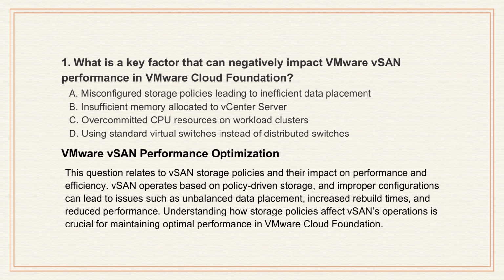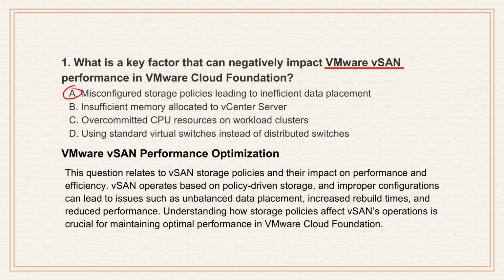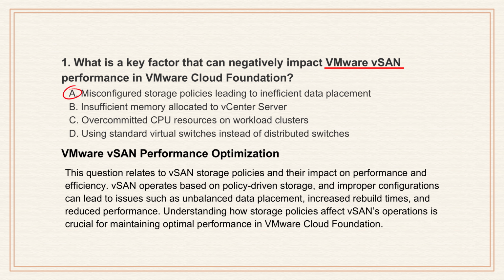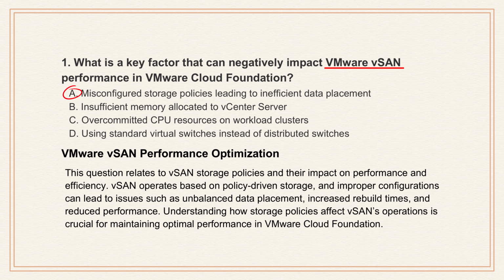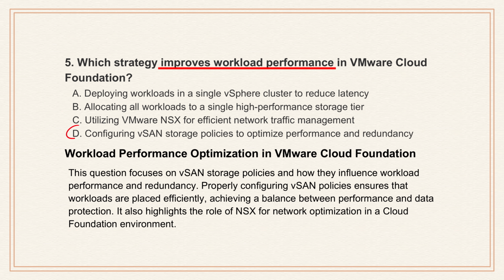2V0-13.24 Prep Questions for VMware Cloud Foundation 5.2 Architect Exam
Are you preparing for the VMware Cloud Foundation 5.2 Architect (2V0-13.24) exam? Look no further! This video provides an in-depth breakdown of key topics and concepts you’ll need to master for the certification. We’ll cover the core areas of the exam, including architecture design, deployment, management, and troubleshooting in VMware Cloud Foundation.

Not only will we walk you through what to expect on exam day, but we’ve also included a free practice test to help you evaluate your understanding and identify areas for improvement.

Whether you’re aiming to boost your skills or simply looking to pass the exam with confidence, this video will serve as a solid resource for your study plan.

What’s covered in this video:
Key topics of the 2V0-13.24 exam
Helpful tips and strategies for studying
Free practice questions to test your knowledge
Common pitfalls and mistakes to avoid

Let’s dive into the VMware Cloud Foundation 5.2 Architect exam preparation and get you ready to pass with flying colors!